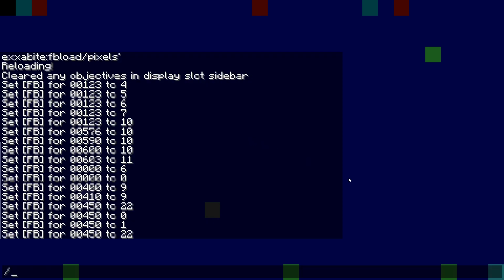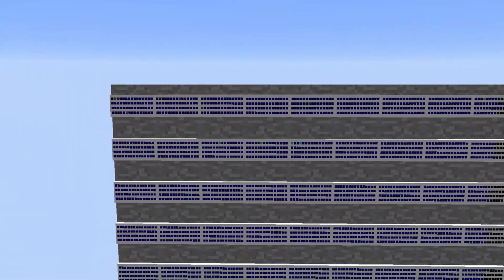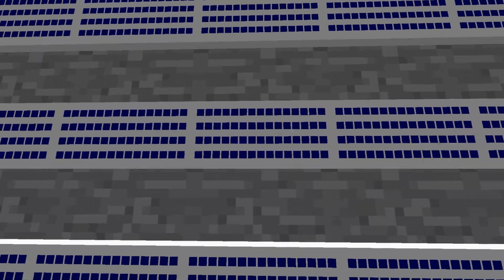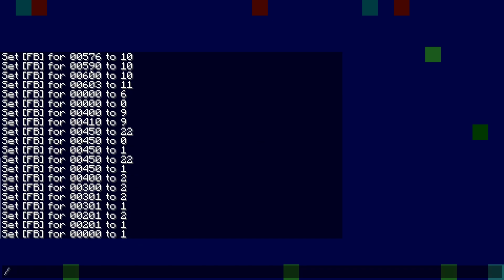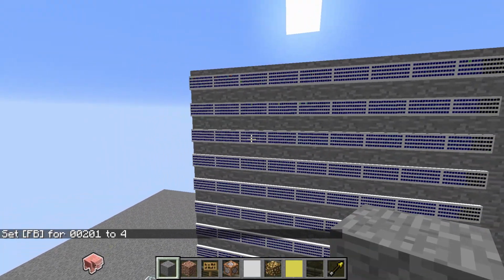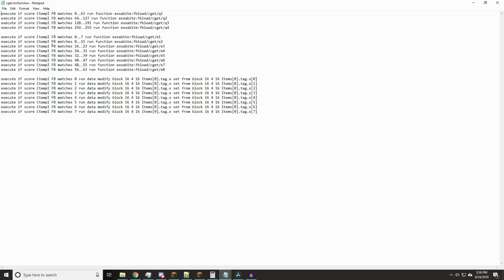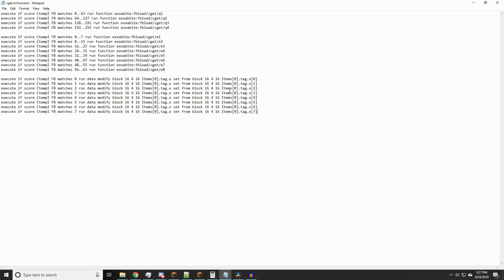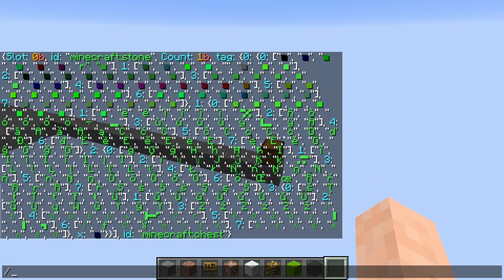Seamless bitmap display in minecraft. minecraft computers #4 / 100 sub special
If you've ever spectated a creeper you know they have a weird visual effect. This is caused by a shader file that can be modified by resource packs. I modified the shader to grab the color of each square on the sign and draw a square on the screen. The loading of the pixels on the screen uses the new /data command as well as a lot of functions.

Outro:
The outro is a modification of The intro by Alexbau01